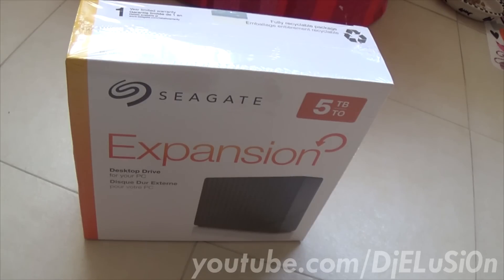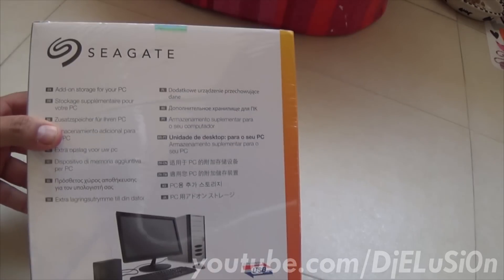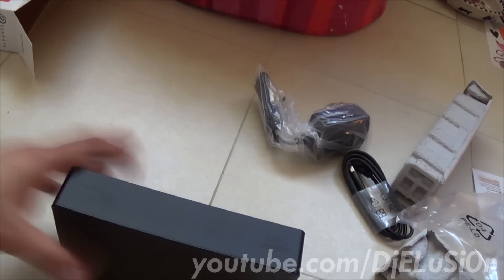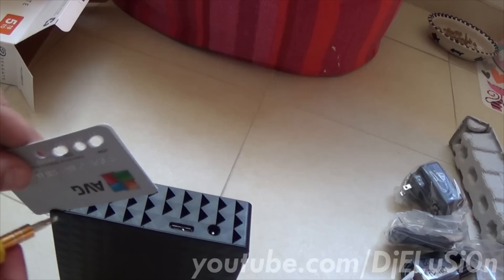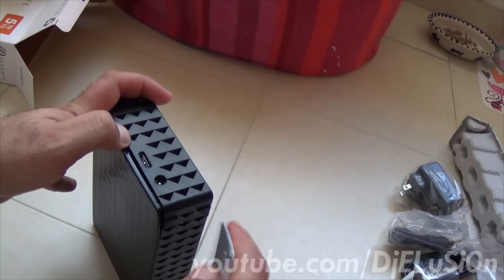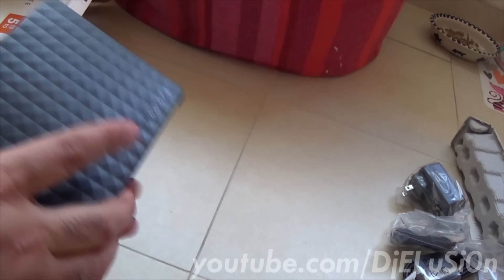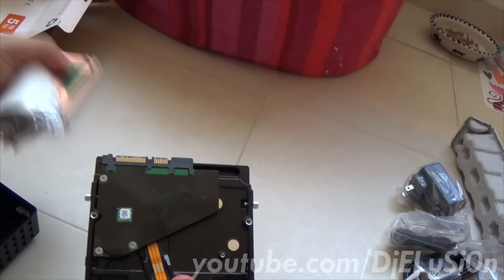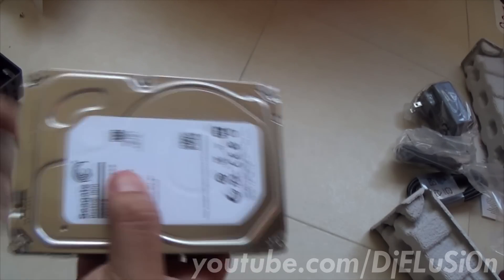[HOW-TO] Unboxing and disassemble a SEAGATE expansion 5TB external drive use internally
Save money by buying an external drive and use it as an internal bare drive in your NAS or PC or MAC as a backup.